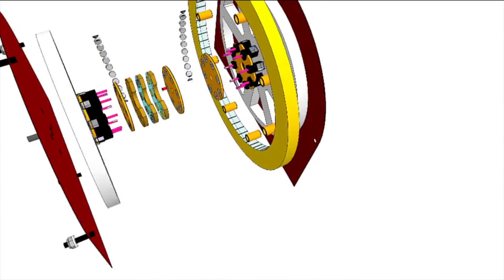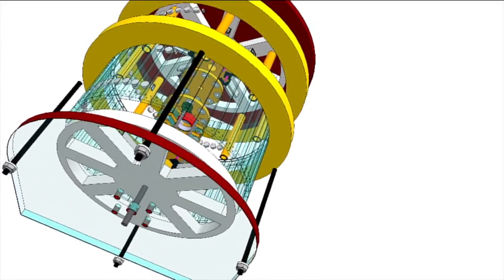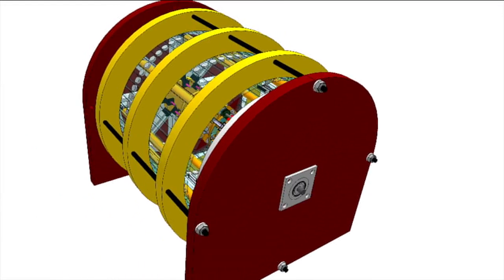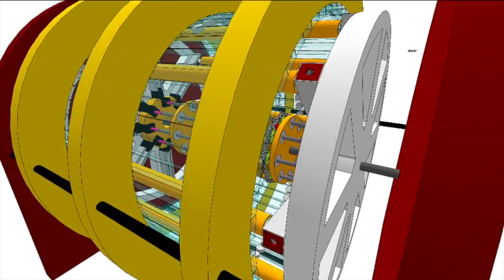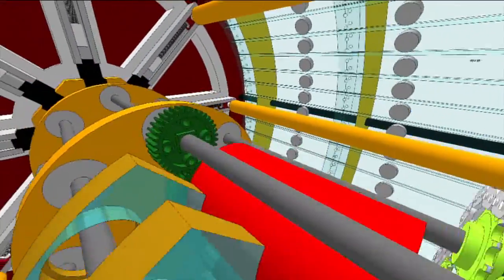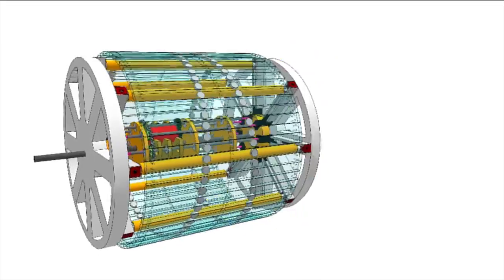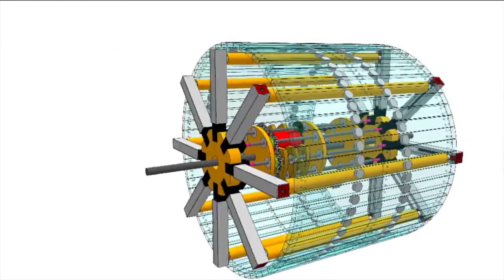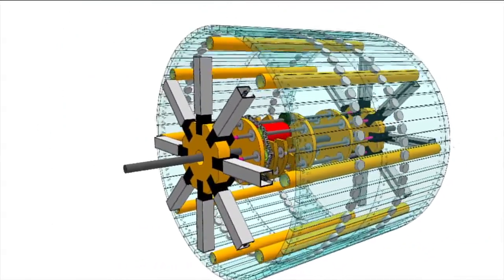Calloway V Gate Magnetic Motor Exploded view animation Variable Speed Multi Stator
Free Energy Engine. Magnetic Motor was designed using the Calloway V Gate.

It has multiple stator magnets to over come the common sticking point. Because more magnets are driving than sticking it should in theory keep going. Obviously until the magnets loose there magnetism. this is not supposed to be a perpetual motion Machine.